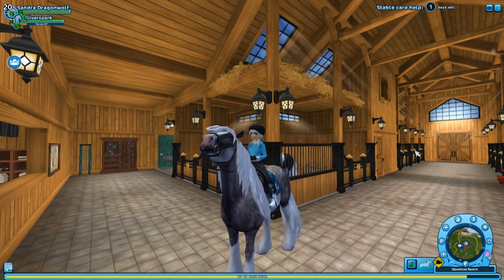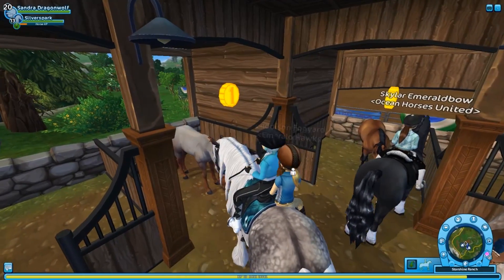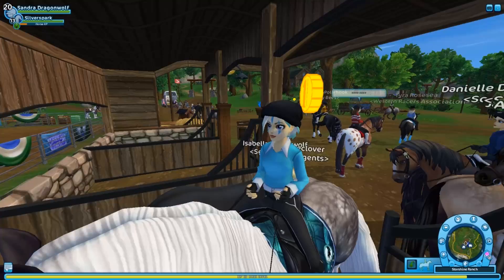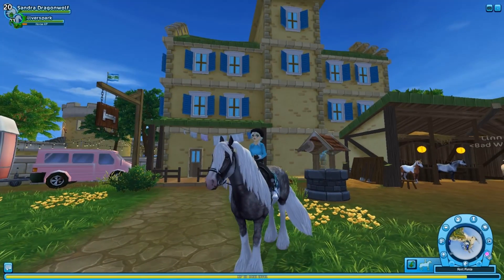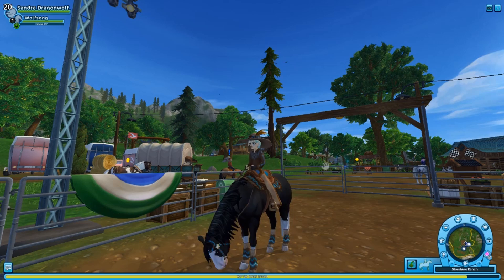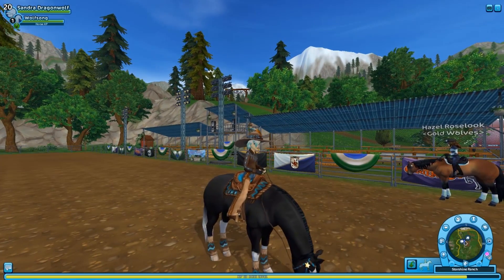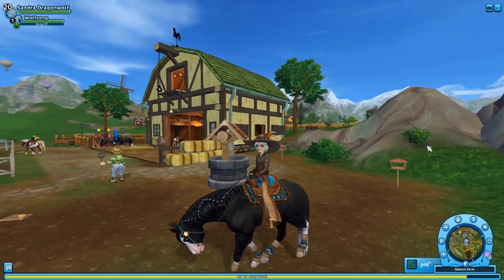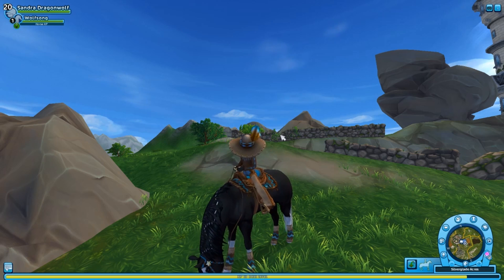Star Stable | Update | New American Quarter Horses!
Hey everyone! I'm loving my new American Quarter horse. What do you all think of the new horses?

Main Account:
IGN: Sandra Dragonwolf
Server: Raspberry Valley
Club: Dark Knights Nation
Interested in joining? Fill in this application

Alternate Account
IGN: Sabrina Liongale
Server: Raspberry Valley

Alternate Account:
IGN: Sandra Wolftalon